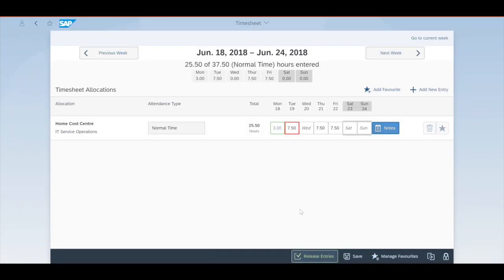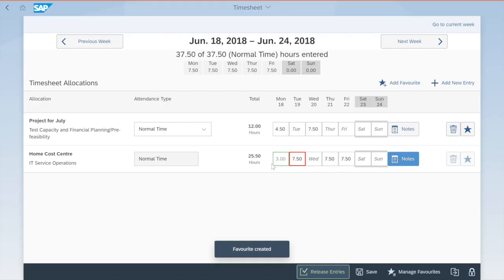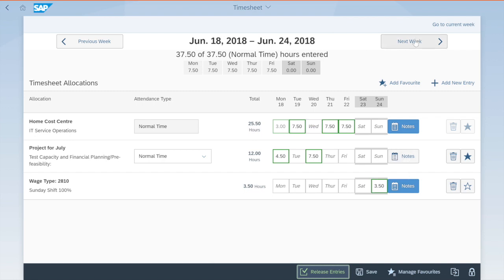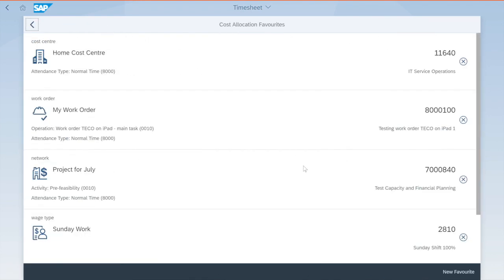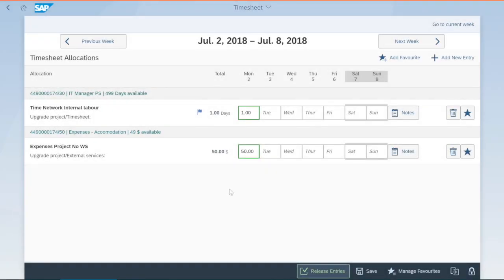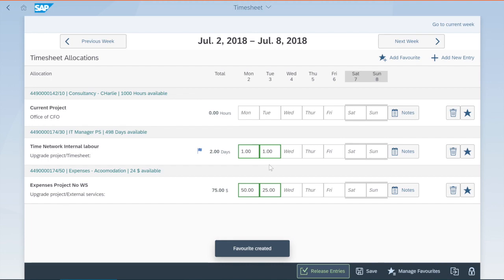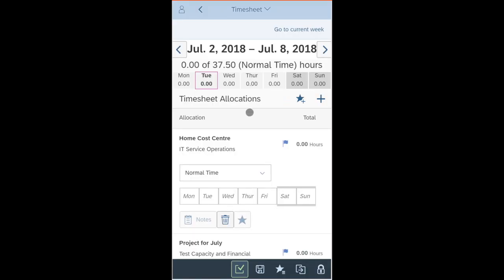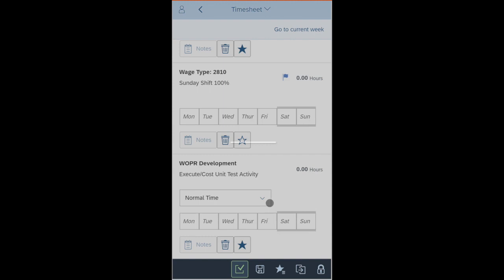Fiori Makers - My Timesheet (with voice over)